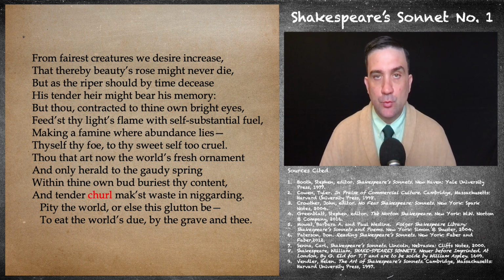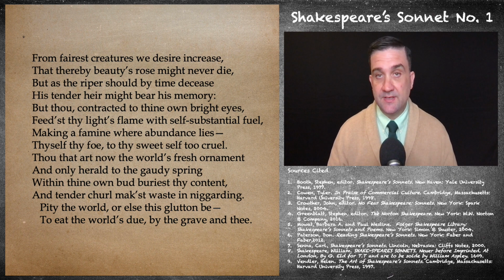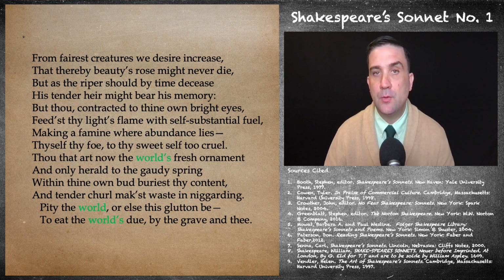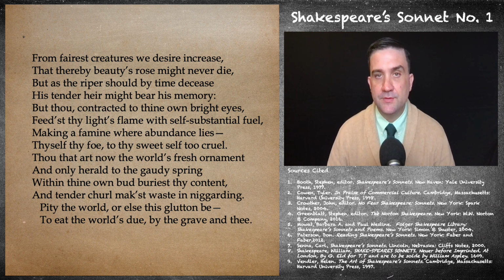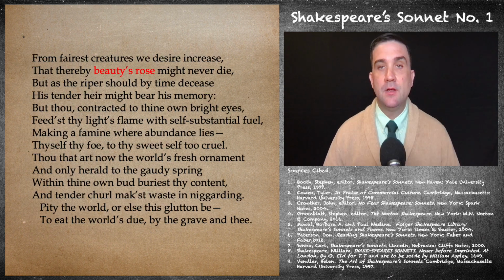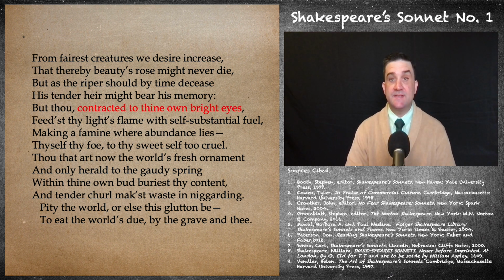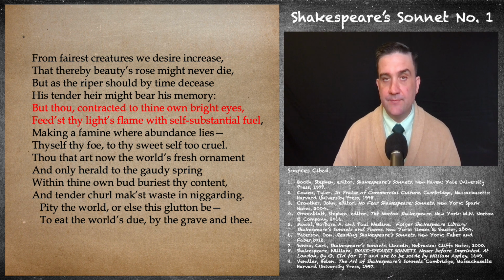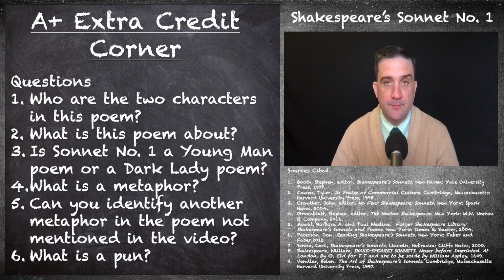Shakespeare's Sonnet No. 1 - Reading and Analysis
Welcome to ELA+ your free, supplemental guide to the English language arts. This is a video lesson on William Shakespeare's Sonnet No. 1. It's part of our literature course and Shakespeare unit here at ELA+. Find links to relevant video lessons in our library below.

00:00 -Introduction
00:27 - Roadmap
01:03 - ELA+'s Rules of Reading Poetry
01:31 - Reading of Shakespeare's Sonnet No. 1
02:22 - Archaic and Obscure Words
04:08 - Modern, Plain English Articulation of the Poem
05:07 - Where Sonnet No.1 Fits into the Sonnet Cycle
05:44 - Sonnet No. 1 Couplet Tie
06:48 - Poetics (Thematic Structure)
08:24 - Poetics (Metaphors)
13:21 - Poetics (Puns)
15:28 - Review
15:48 - A+ Extra Credit Comprehension Questions
16:15 - Outro

SOURCES CITED

Booth, Stephen, editor. Shakespeare’s Sonnets. New Haven: Yale University Press, 1977.

Cowen, Tyler. In Praise of Commercial Culture. Cambridge, Massachusetts: Harvard University Press, 1998.

Crowther, John, editor. No Fear Shakespeare: Sonnets. New York: Spark Notes, 2004.

Greenblatt, Stephen, editor. The Norton Shakespeare. New York: W.W. Norton & Company, 2016.

Mowat, Barbara A. and Paul Westine.  Folger Shakespeare Library: Shakespeare’s Sonnets and Poems. New York: Simon & Shuster, 2004.

Paterson, Don. Reading Shakespeare’s Sonnets. New York: Faber and Faber,2012.

Senna, Carl. Shakespeare’s Sonnets. Lincoln, Nebraska: Cliffs Notes, 2000.

CORRECTIONS:

Minute Seven, Second Nineteen: *Helen Vendler, not Heather Vendler*

Minute Nine, Second 18: *126 sonnets, not 127*. The first 126 sonnets are The Young Man Sonnets. 127-152 are the Dark Lady Sonnets.

SUGGESTED VIDEO LESSONS FROM THE ELA+ LIBRARY